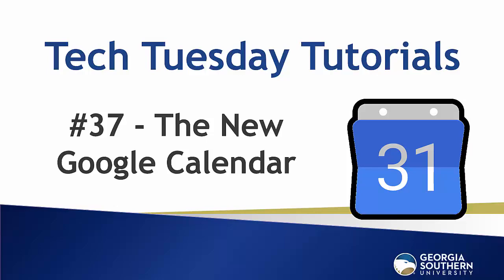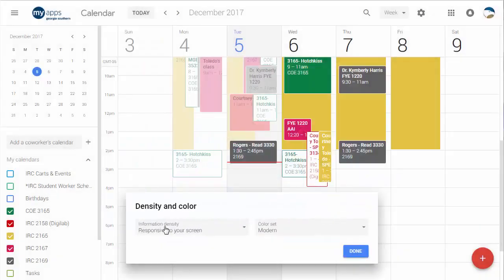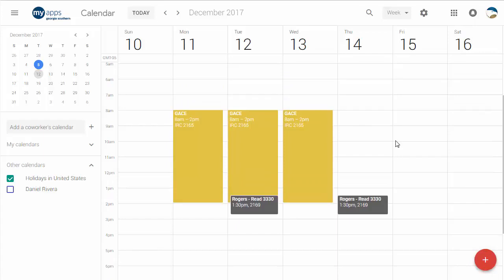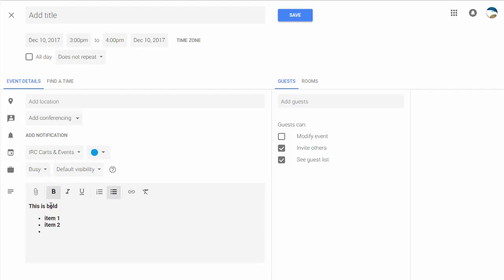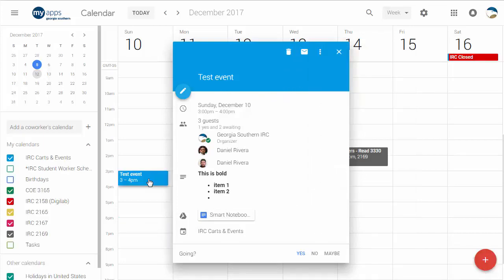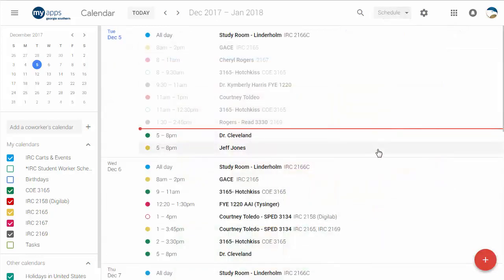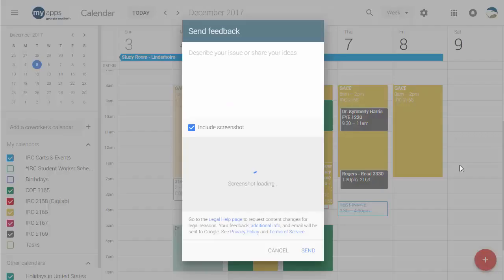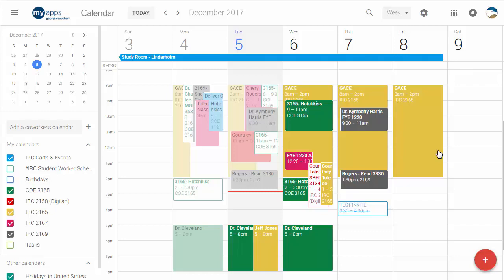Tech Tuesday #37: New Google Calendar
This week we explore the new Google Calendar
▼ INFO ▼
► RESOURCES